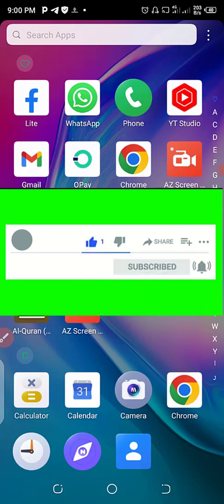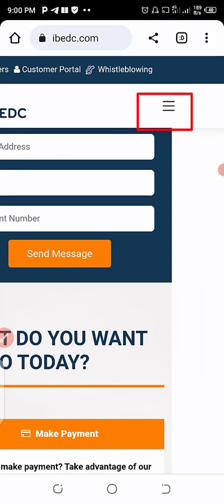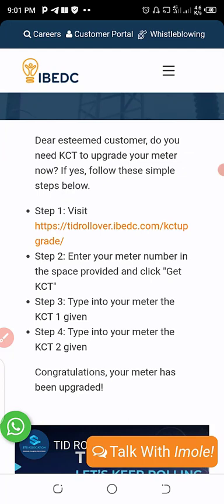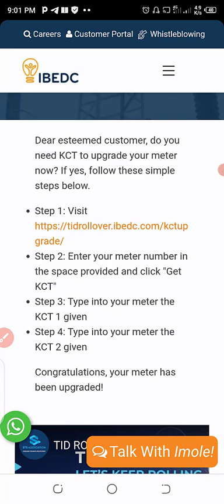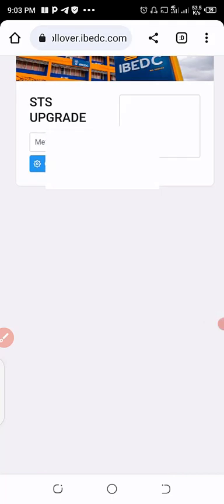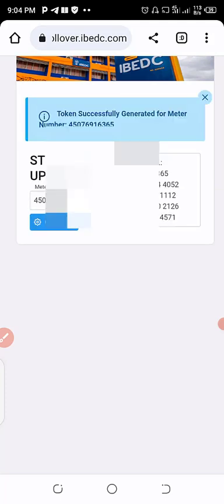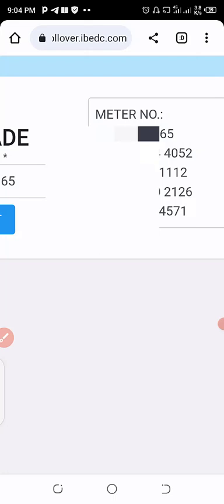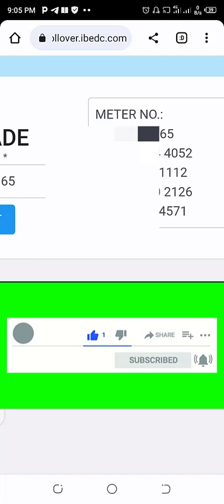Update Your Prepaid Meter with TID Rollover | How To Generate KCT For Meter Upgrade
In this video, we'll show you how to upgrade IBEDC KCTs for free. This is a great way to go generate your kcts for free in order to be able to buy electricity and load it easily and get faster, more reliable service!

How To Generate KCTs For IBEC Prepaid Meter For Free, this video share more Indept on what you need to provide before you could generate your KCTS as provided by IBDEC

 So be sure to watch this video to learn how to upgrade your IBEDC KCTs for free!

Upgrade Your IBEDC Prepaid Meter Today!!!